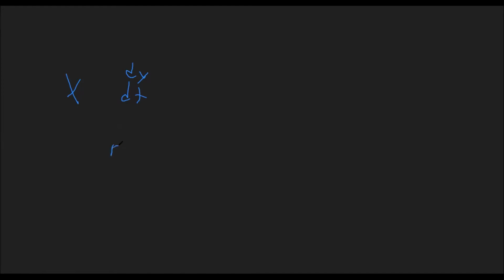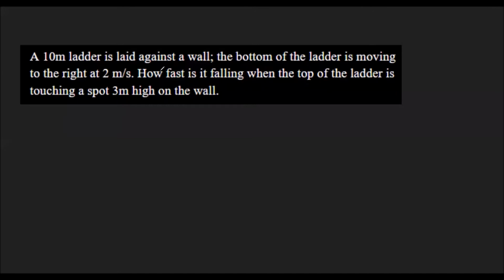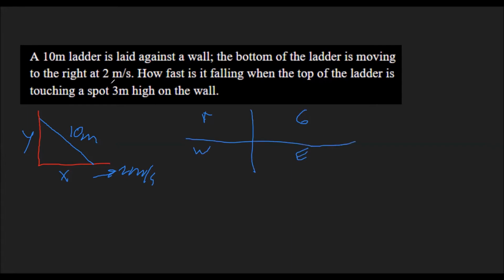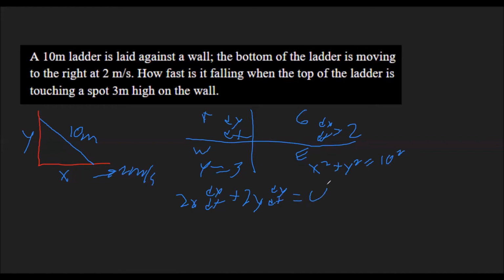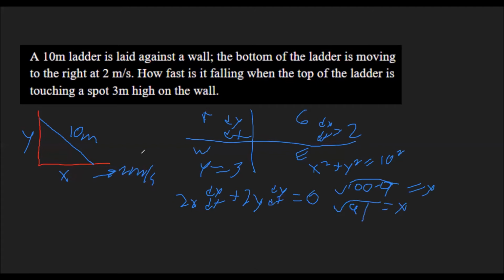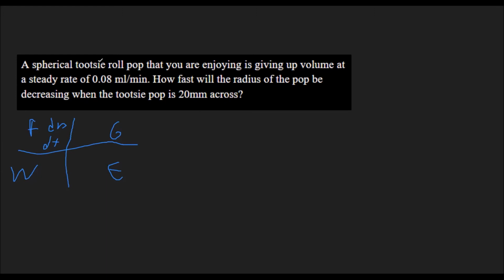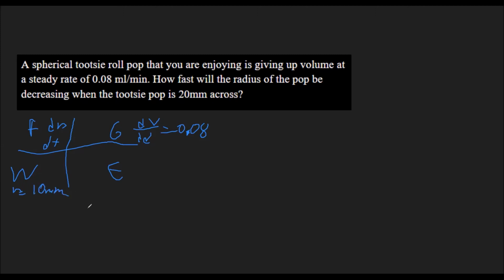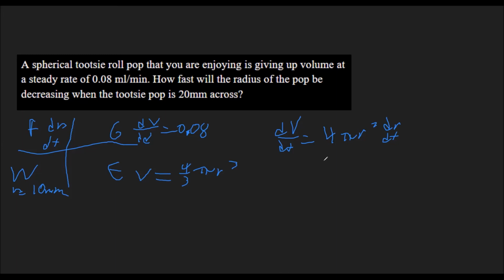Related Rates: Explanation and Examples | Calculus Tutorials